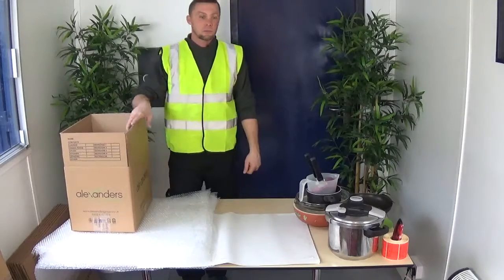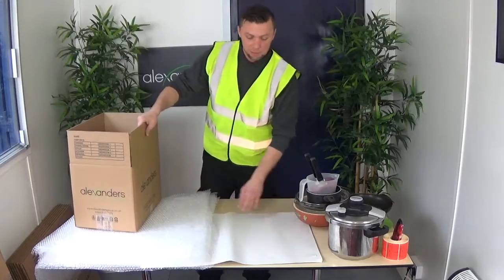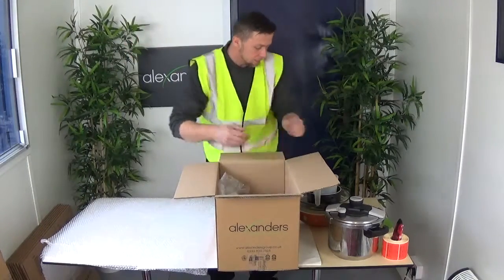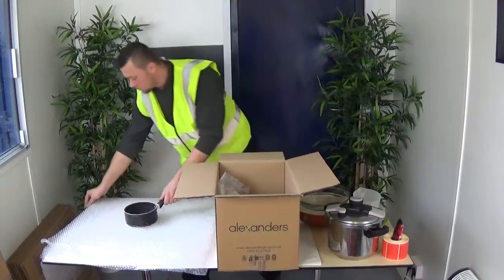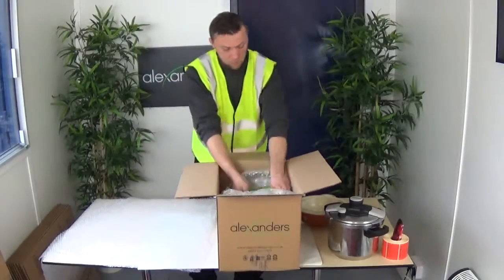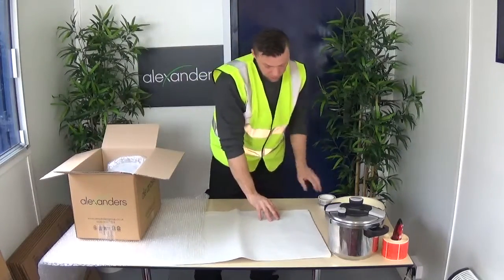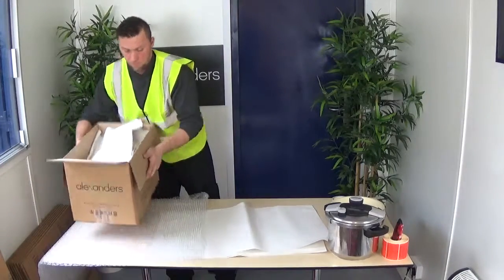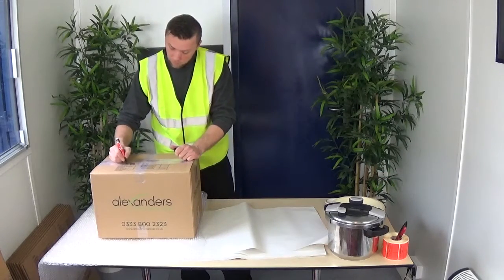How To Pack Pots And Pans - Moving Tips From Alexanders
Alexanders Removals of London show you how to pack pots and pans safely for your house move.

We show you how to wrap them individually in bubble wrap to keep them safe and secure.  Then we let you know that they should be placed with the heaviest items on the bottom.

Make sure there is sufficient padding on the top and the base to prevent the items from rubbing against each other.  It’s a good idea to use soft items like towels or even crushed paper in any gaps to make sure they don’t move around when you move house.  Finally, remember to write the contents on the box!

Alexanders are the experts for removals in London, and in this YouTube channel you will find useful tips and hints about how to pack your items securely and safely when you move home.